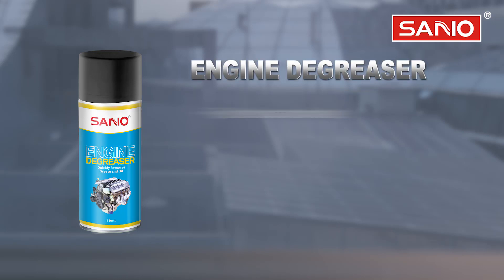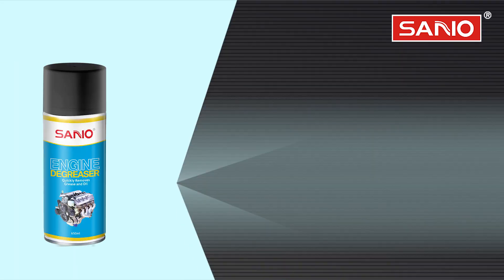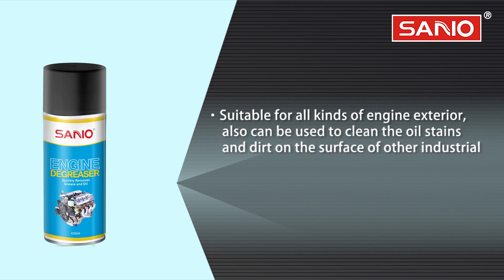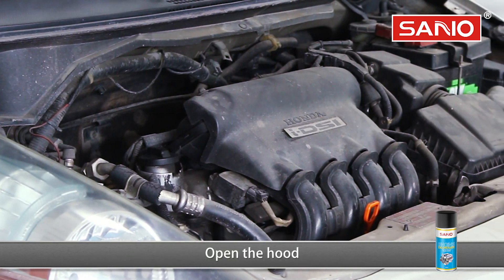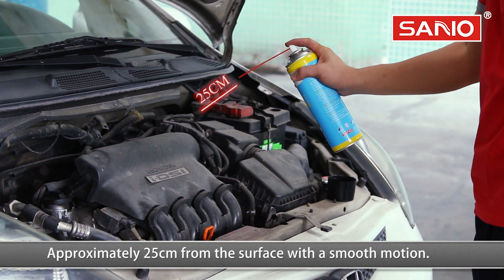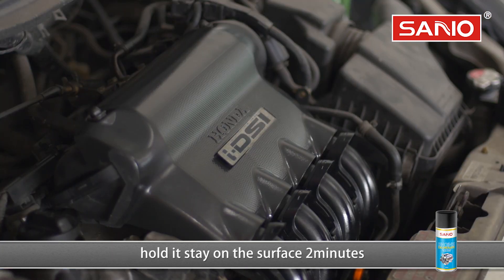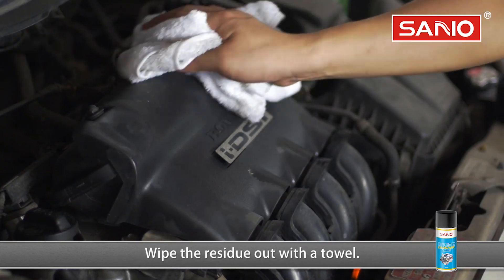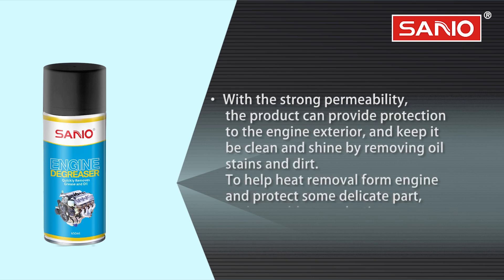How to use SANVO engine degreaser 发动机外部清洗剂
SANVO chemical was founded in 1994, dedicated to research, development, production and sales to aerosol, lubricants (lubricating oil, grease), silicone, adhesives and other chemical products.Until today,It owns eight major centers, five major manufacture plant (SV, FV, XV, SK, MV).In 2020,SANVO was listed in Hong Kong(stock code: 301.HK). We are looking for agents and local brands OEM is welcomed.